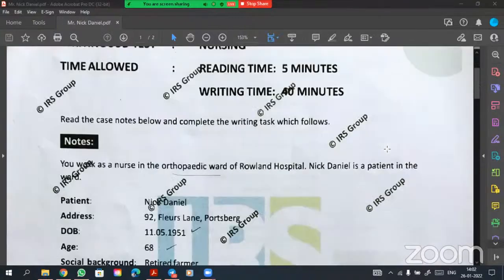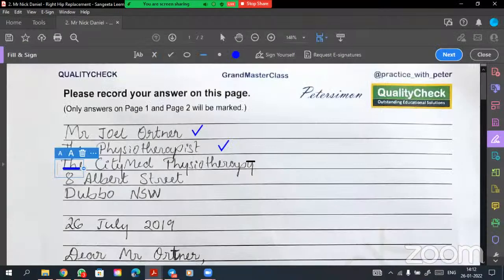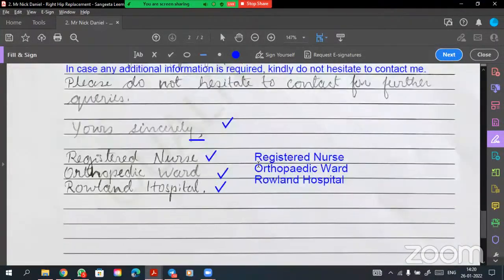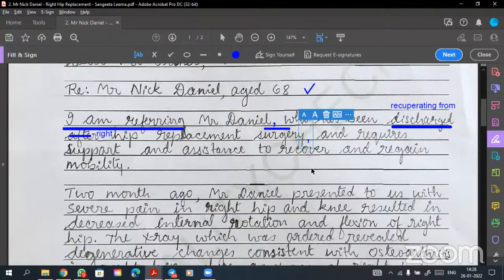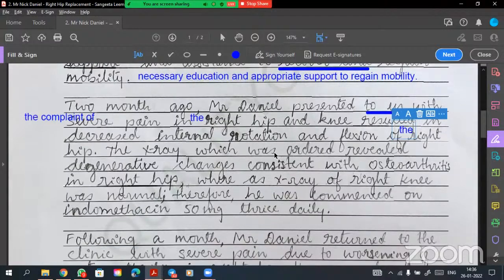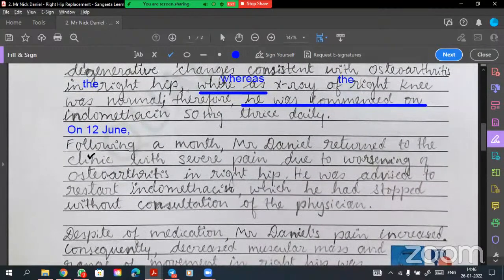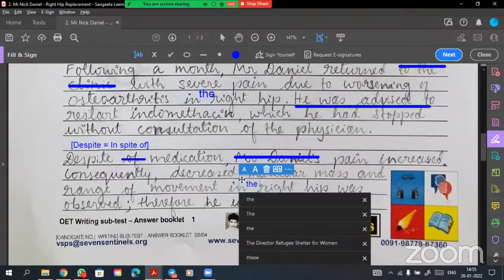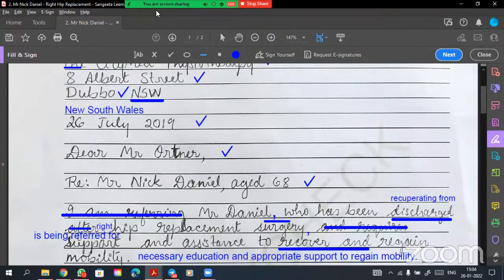2. Mr Nick Daniel - Right Hip Replacement - Sangeeta Leema - Nursing - Writing - OET